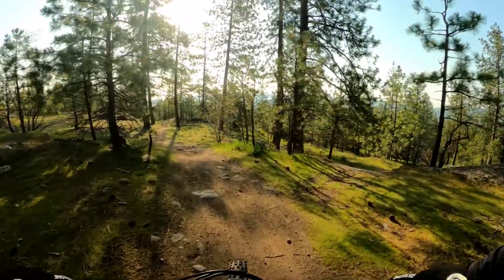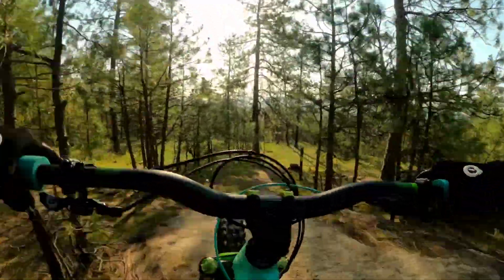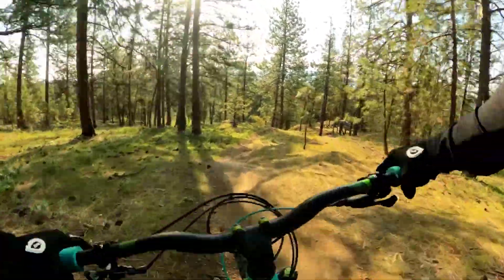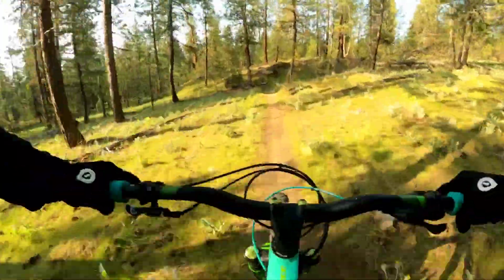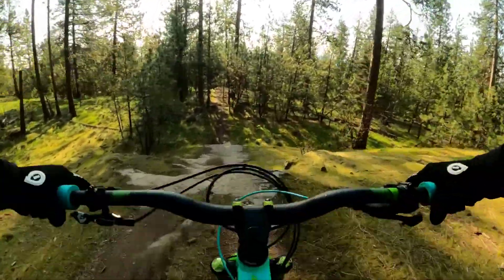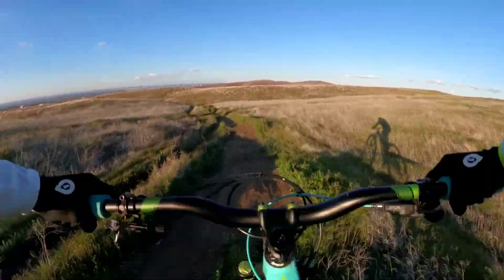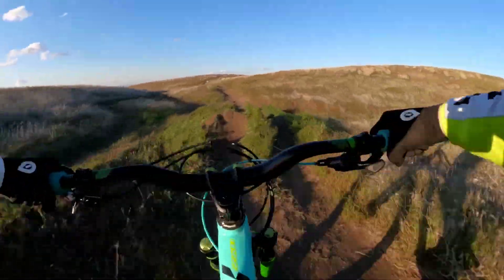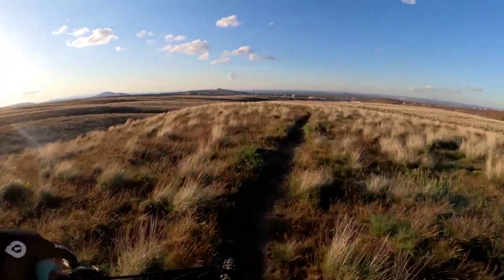Ready for The Bike Park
This is the best of my spring riding adventures. I'm so ready to start riding summer days at the bike park. opening weekend at silver mountain is next week I see you there!